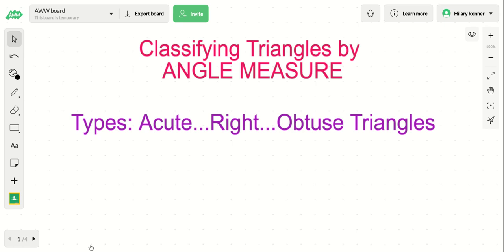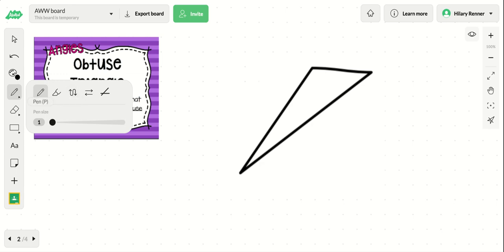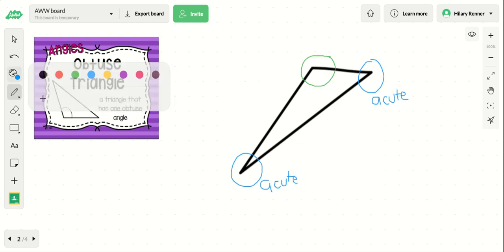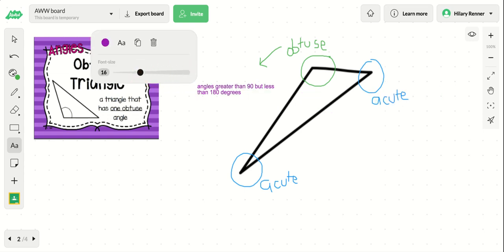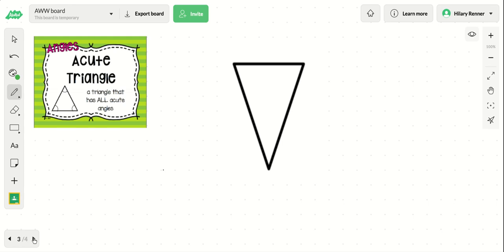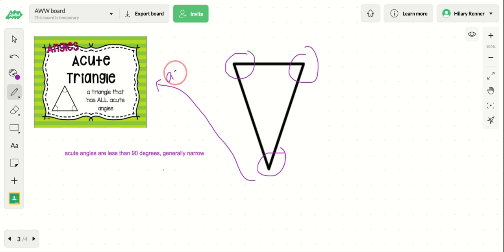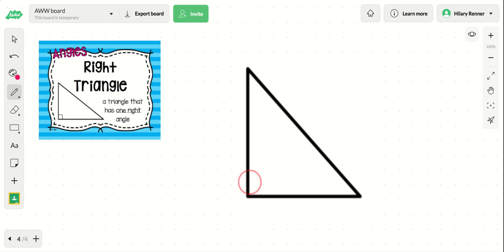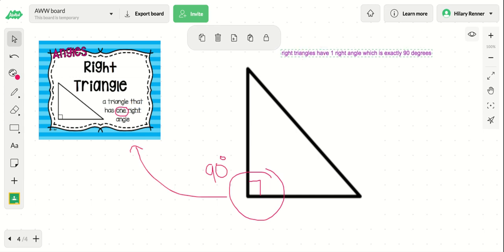Classifying Triangles: Angle Measure 4.G.2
Types of Triangles: Angle Measures 4.G.2